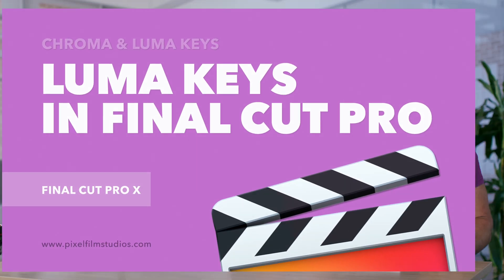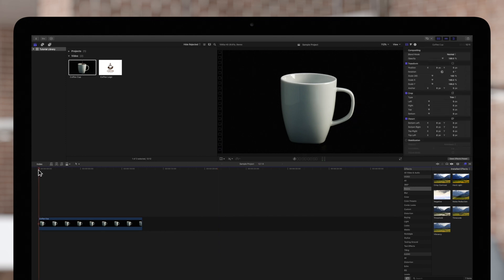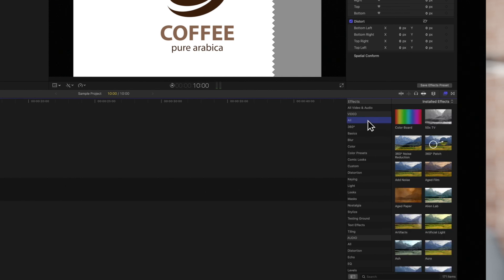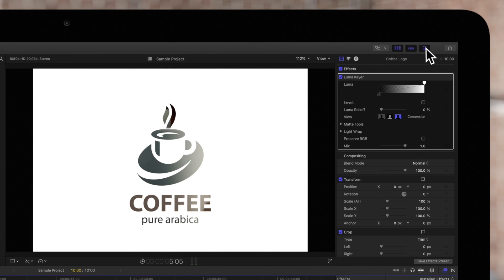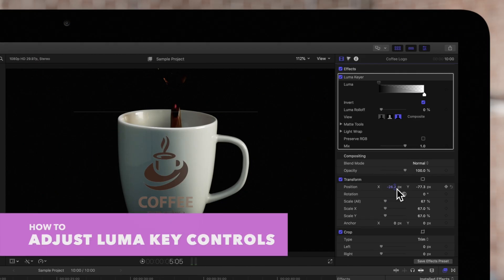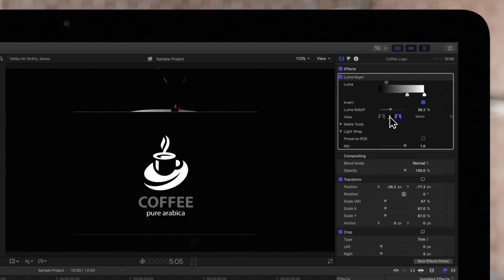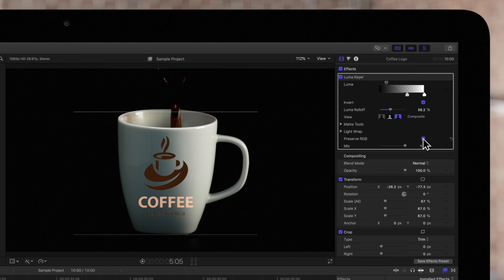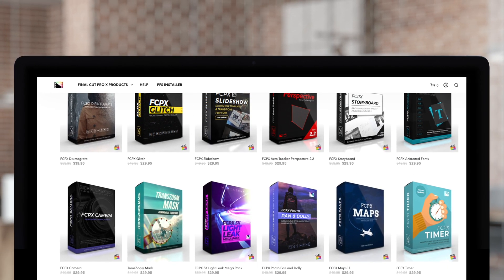How to Use Luma Keys in Final Cut Pro X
Luma keying is very similar to chroma-keying, however, the difference is that it uses the brightness for transparency whereas chroma key uses a color range. This makes luma keying great for images that are grayscale or don't have much color to work with. In this video, we'll take a look at a practical example of how to properly use luma keys.